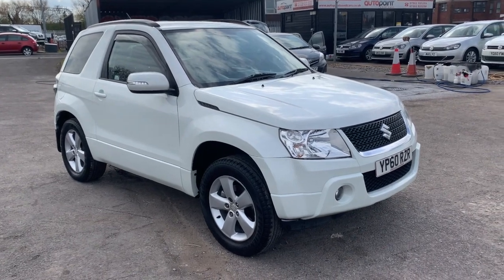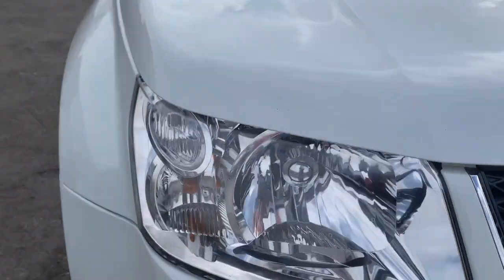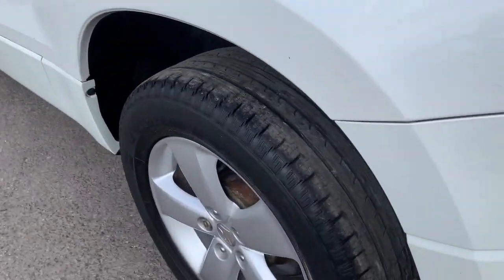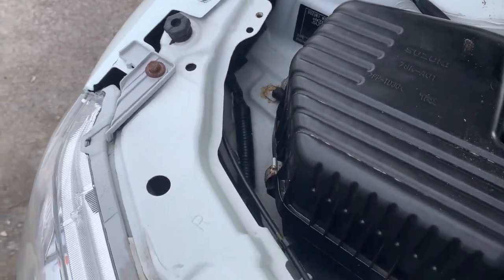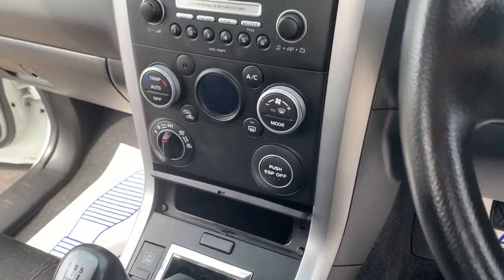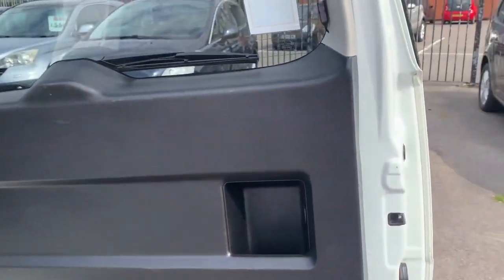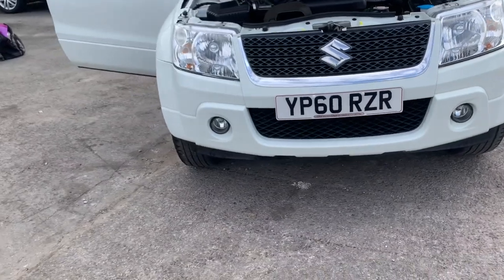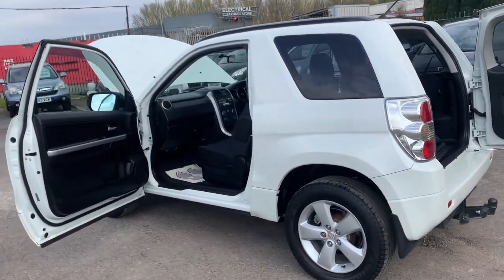USED SUZUKI GRAND VITARA 2.4 SZ4 FOR SALE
Just arrived this Suzuki Grand Vitara 2.4 SZ4 In The Best Colour White 2 keys  A very high specification vehicle Sport +++New MOT With No Advisories And Just Full Service 3 Owner 5 Speed Manual.60295 miles
More details  Telephone Phil on O7775O3827O WATCH THE FULL HD VIDEO